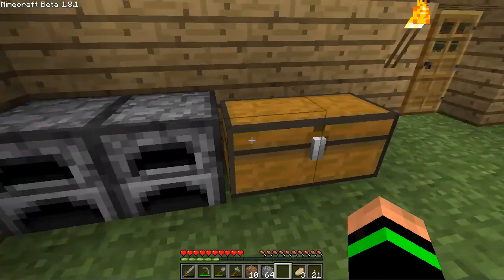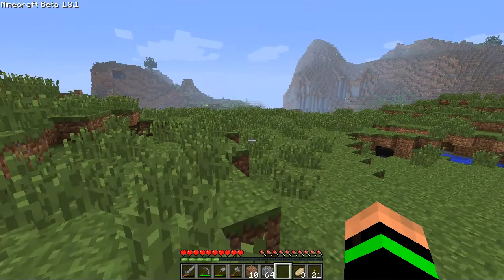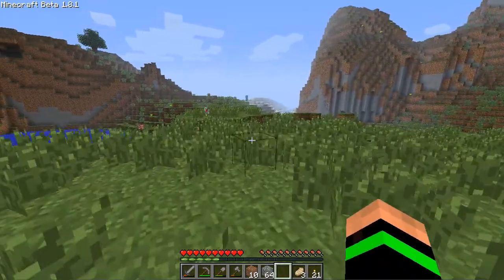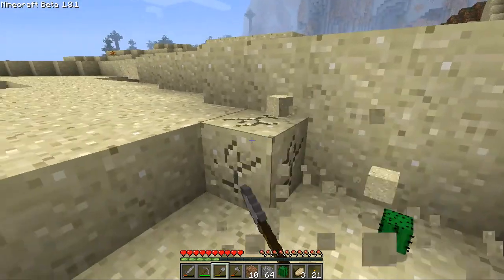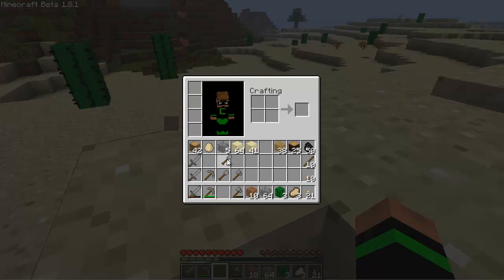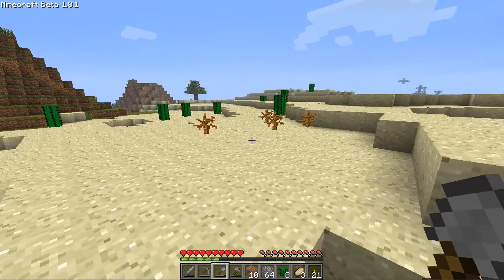1.8 with Clipsawd97 - Episode 4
This is my new Lets play series featuring the new 1.8 update and changes. Hope you enjoy watching me have a little fun and commentating while I play. Also hope you enjoy the music and screen work that went into creating this video.

Remember to visit Minecraft Workbench for the best place to find Minecraft add-ons, skins, texture packs and more! MinecraftWB contains a large forum with many active users. MinecraftWB is a family friendly server. To join the MinecraftWB server please visit:

Impostor Nostalgia is the debut music album by Big Giant Circles! This album contains the following:

-Over 75 minutes of retro/VGM-inspired music
-20 individual tracks, including 3 bonus tracks

Minecraft is created by Markus Persson (Notch) and Mojang.